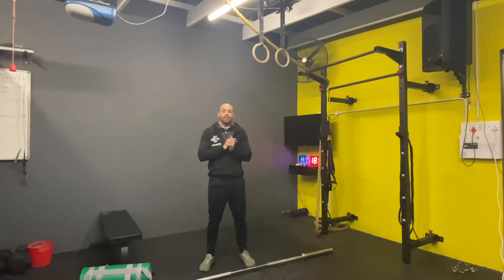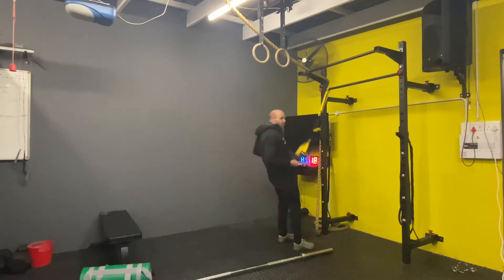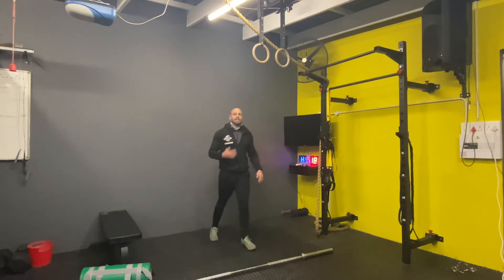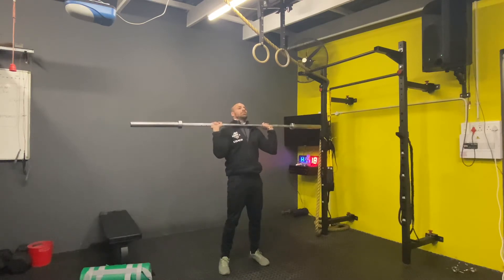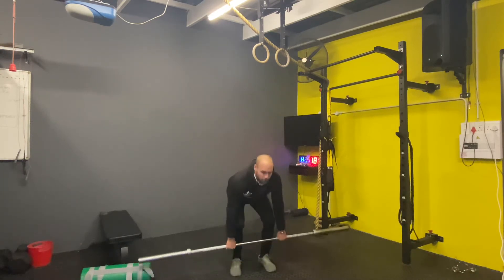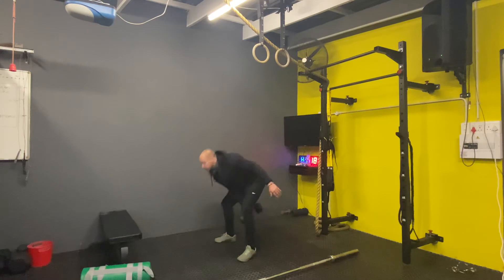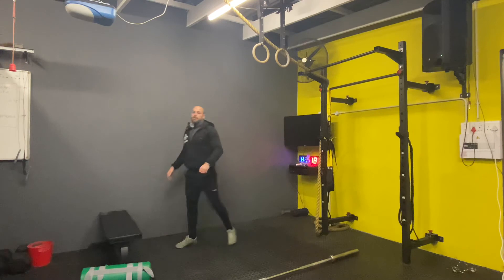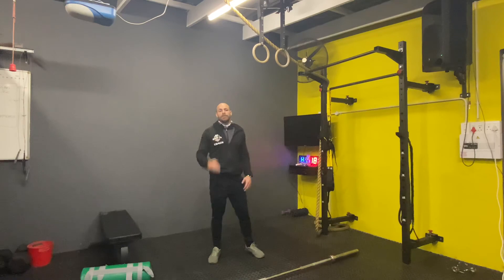CFA @ Satellite 24/06